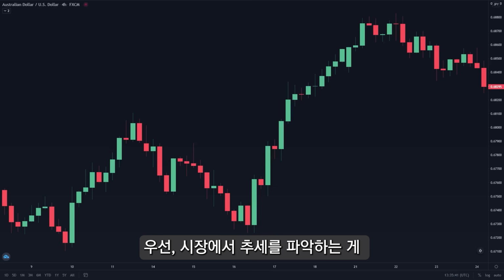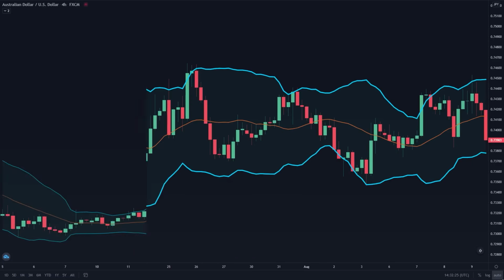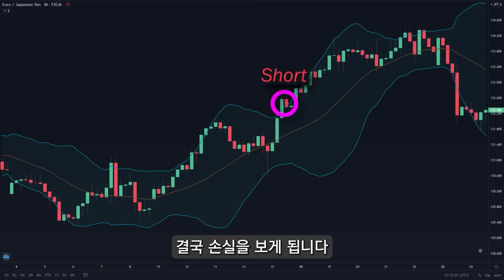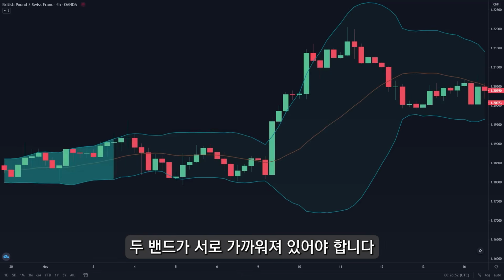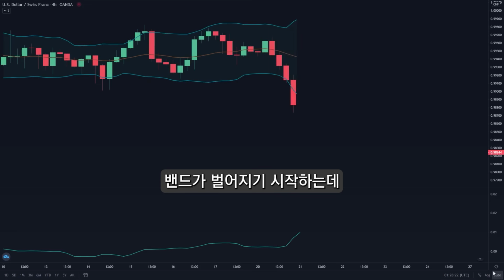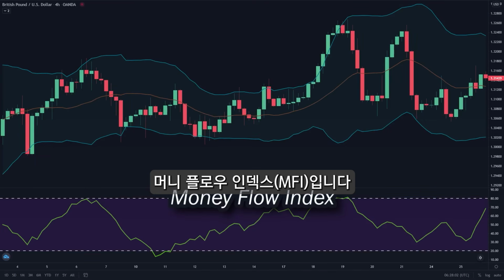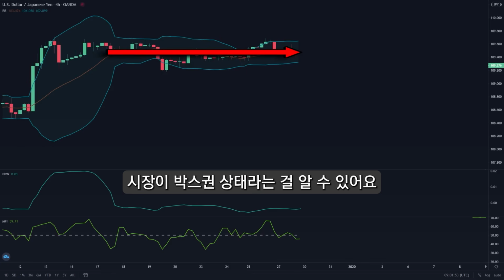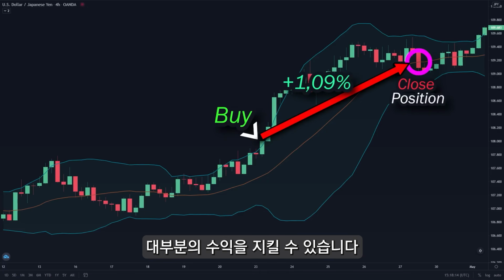초보들은 절대 모르고, 월가에서 무조건 사용한다는 '볼린저밴드 매매법' (feat. 해외 선물)